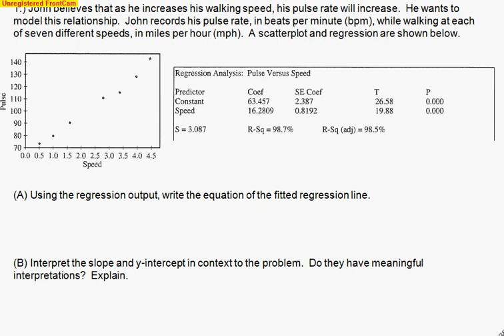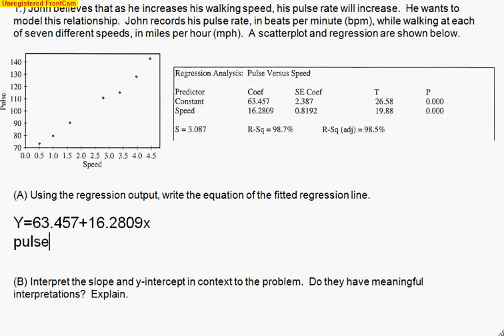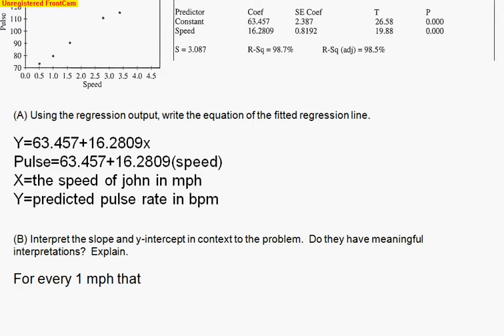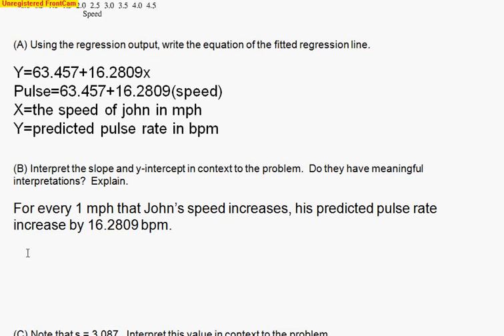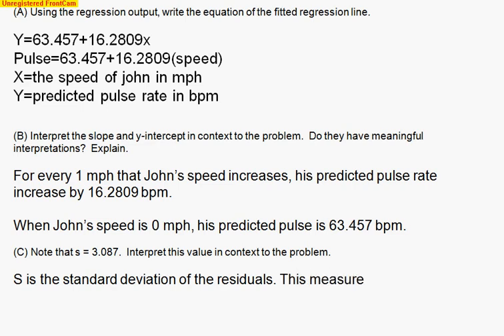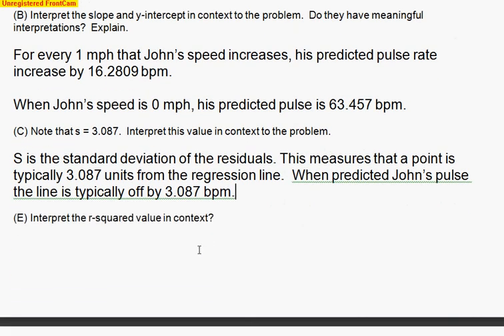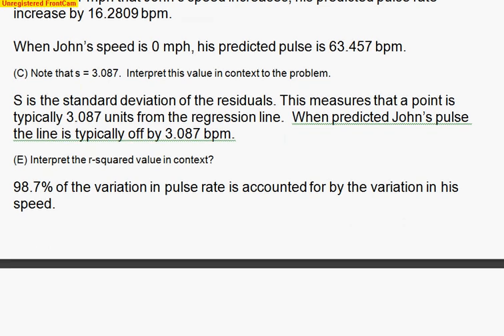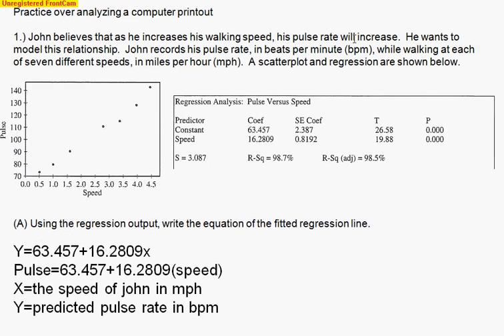AP Statistics: Practice Regression Line Problem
This video covers a practice regression line problem where interpretation in context is KEY!